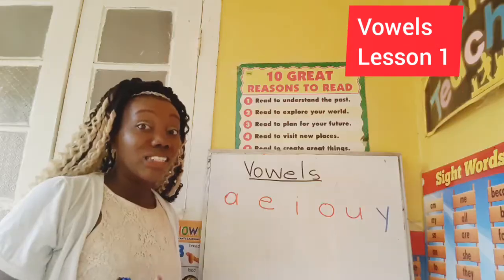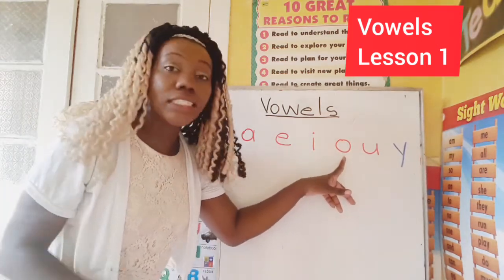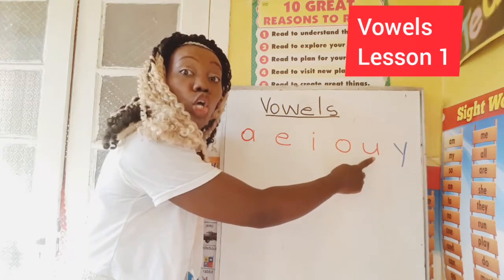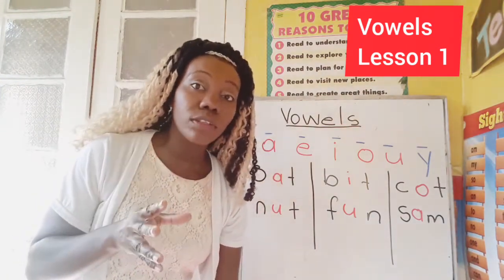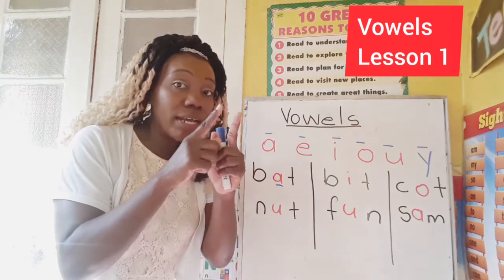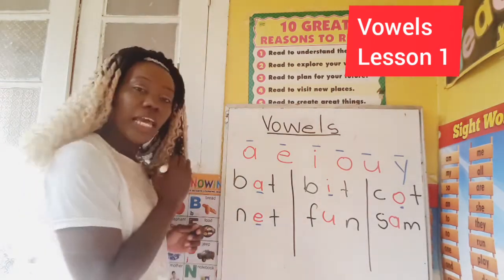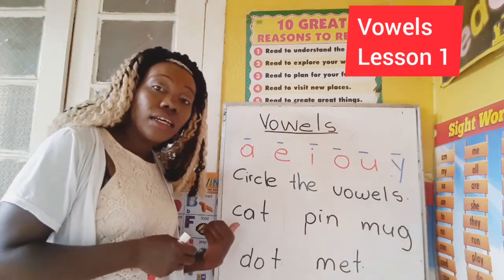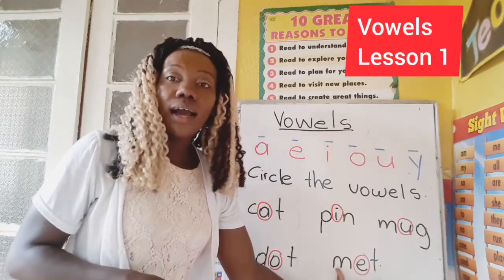Vowels (lesson 1)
There are five vowels in the English alphabet. These are a e i o u and sometimes y. These vowels are the building blocks for words in English. Vowels make two distinct sounds, a short sound and a long sound. In this video children will learn about the short and long sounds that vowels make. They will learn about a rule for short vowel sounds and words that have the short sounds.